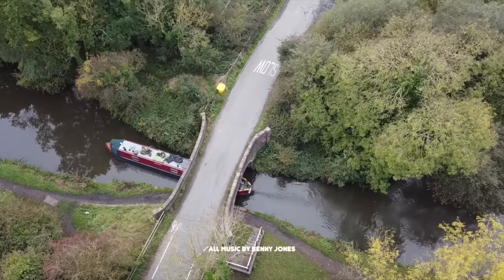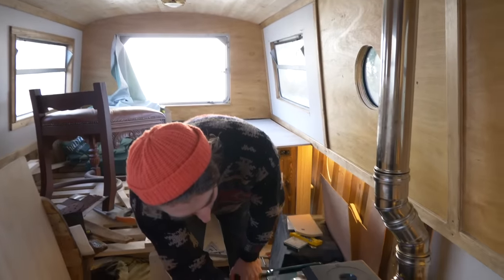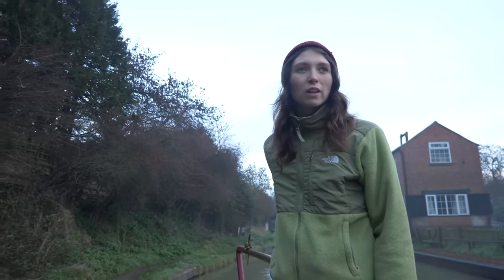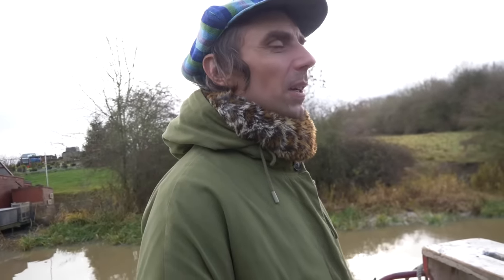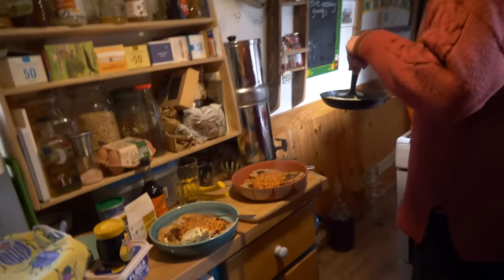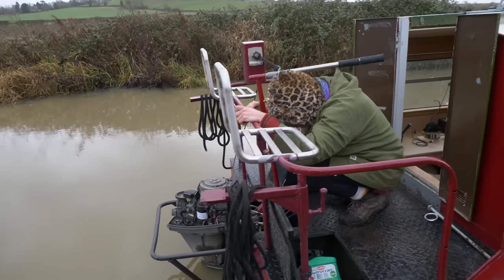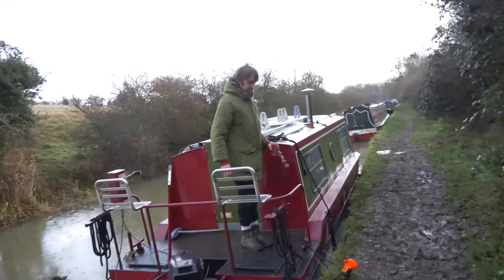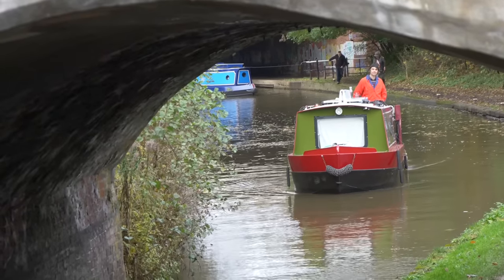What's Next For Us?!...After 3 years on our Narrowboat Home We're Making Some Changes! | EP82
After nearly 3 years on our Narrowboat home, what's next for us?!

🛋️ If you're after a beautiful new sofa we recommend Nabru!
We absolutely love ours, it's totally transformed the boat. They have so many sofa designs, fabric and colour choices, go check them out!

🎼 All music by @bentanglemusic
Follow this link to discover his music, youtube, instagram, gigs and other happenings!

👋 If you are new here, hello! We're Ben and Emily! We live on our 56 foot narrow boat as full time continuous cruisers with our cat Alan 🌟
Follow us along to see our adventures, ups, downs, mishaps and lots of boating about!